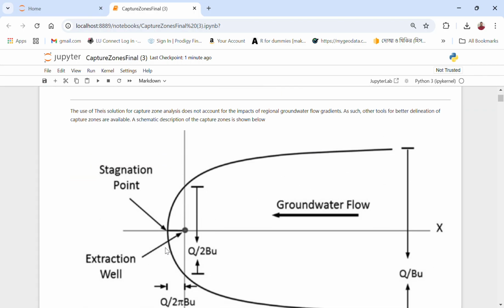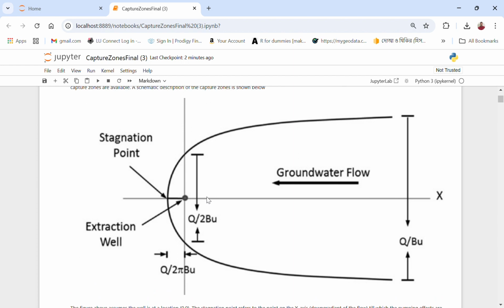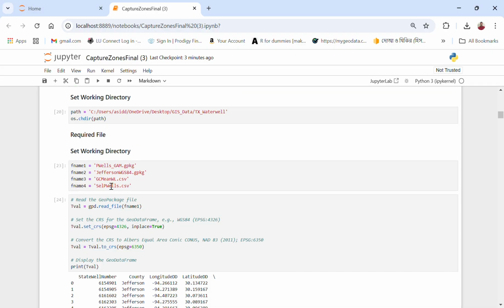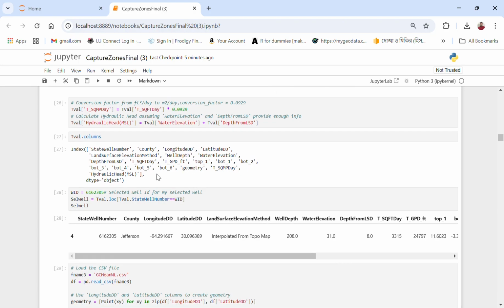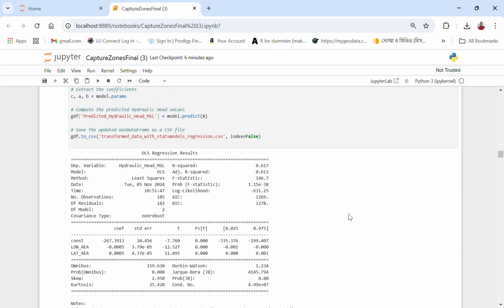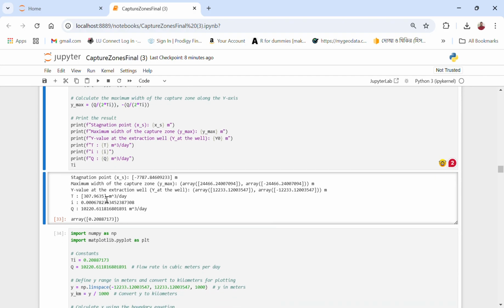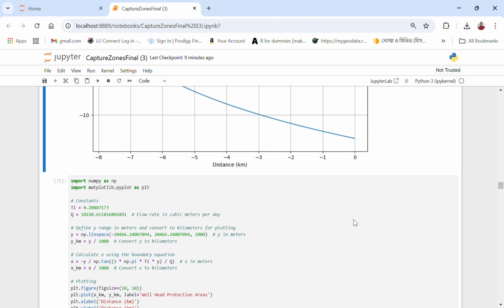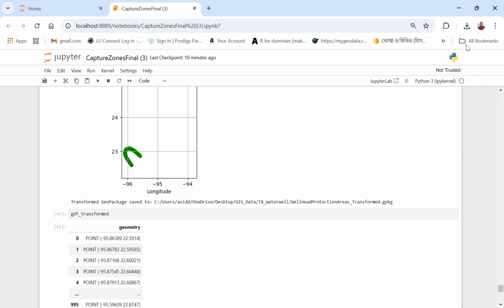Wellhead Protection Area Delineation considering the flow gradient.